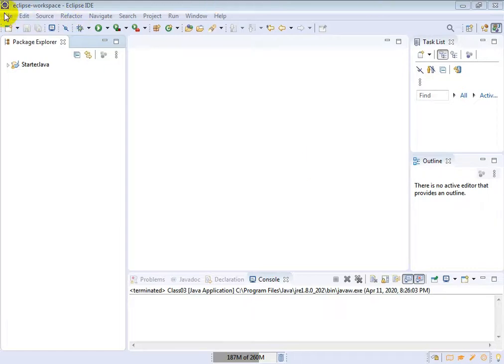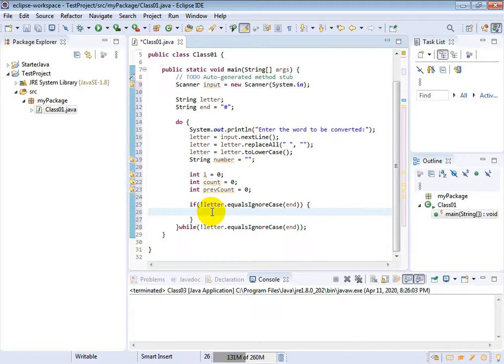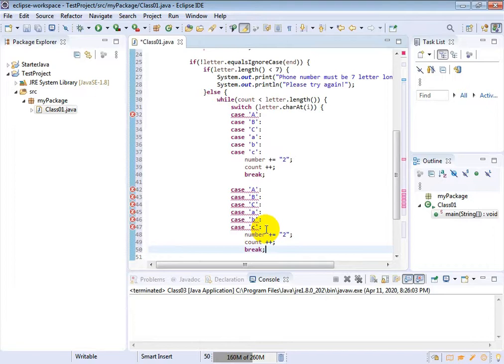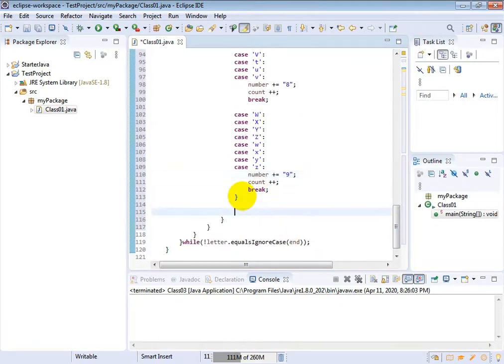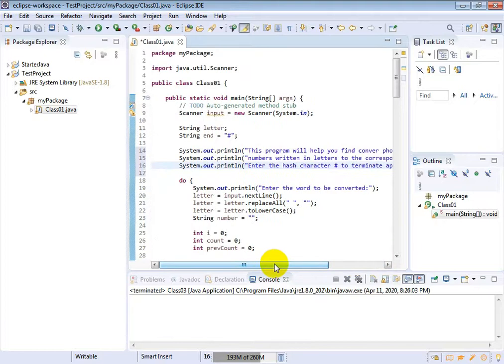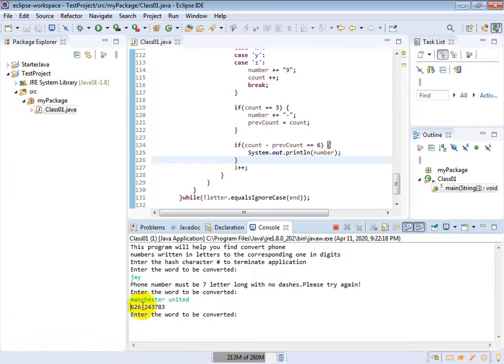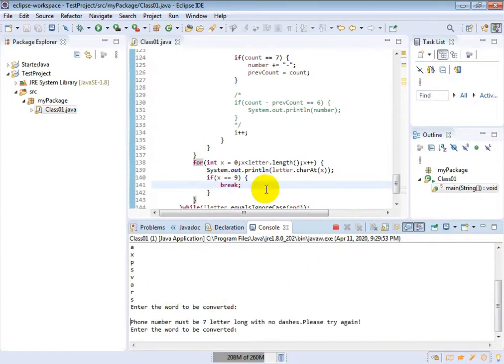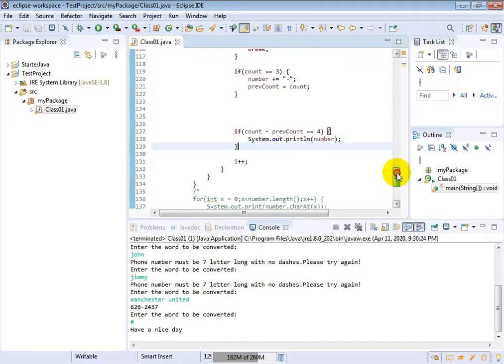Java Programming #99 Bonus Lecture Converting a String to a corresponding phone number